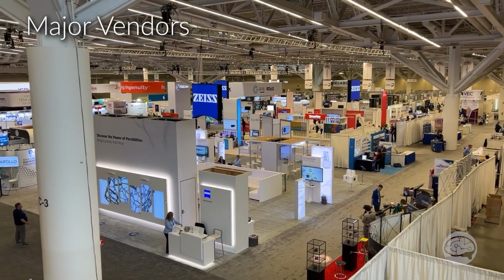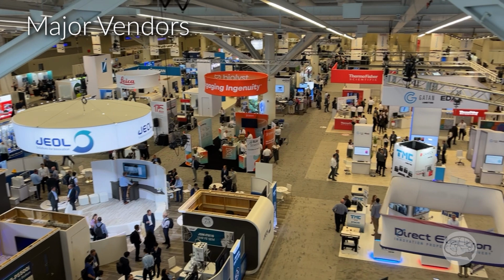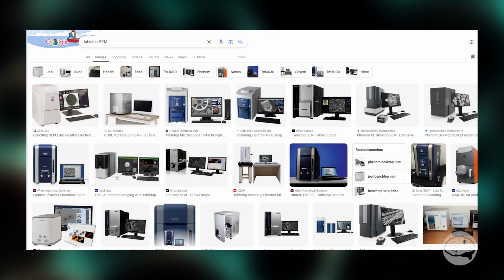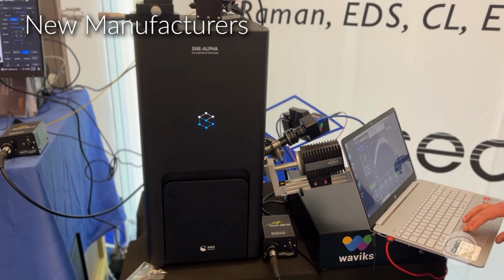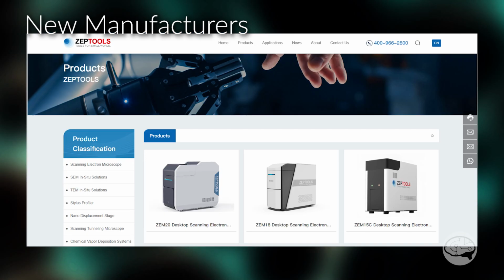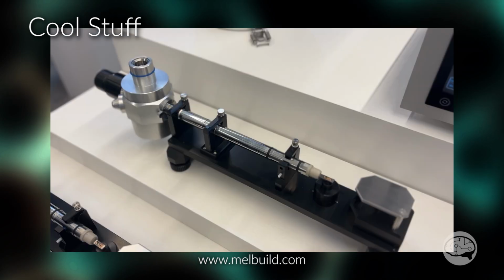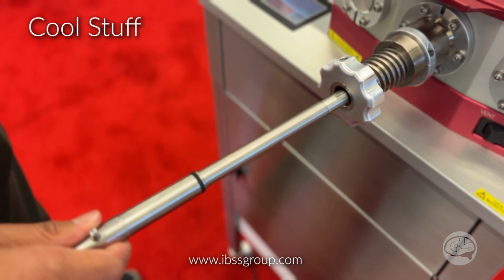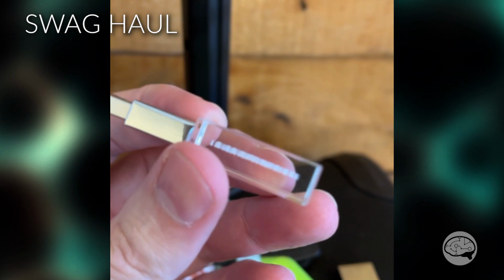What I Saw at M&M 2024!! New Vendors, New Products, and MORE!!